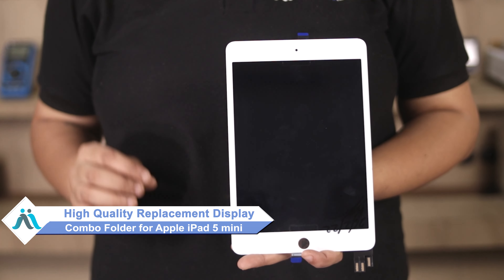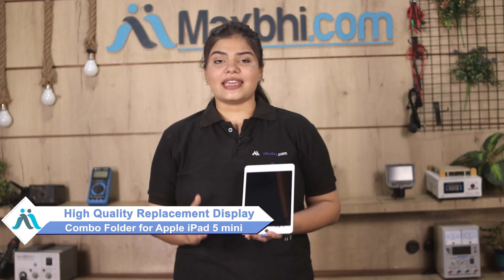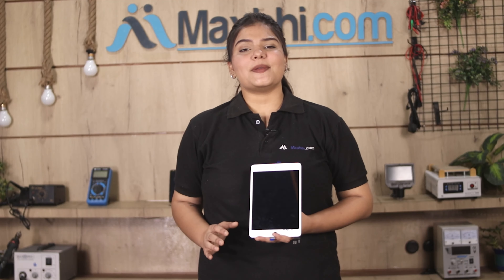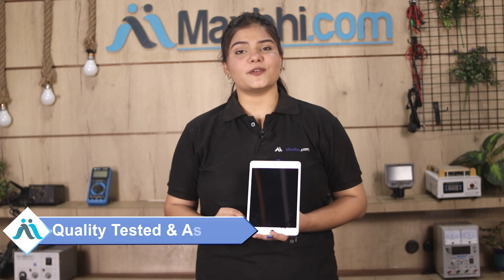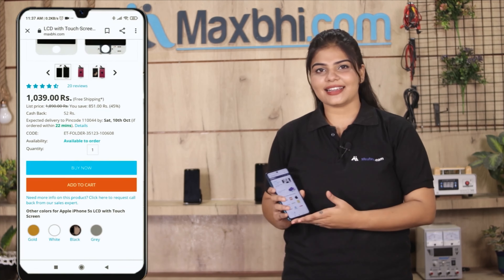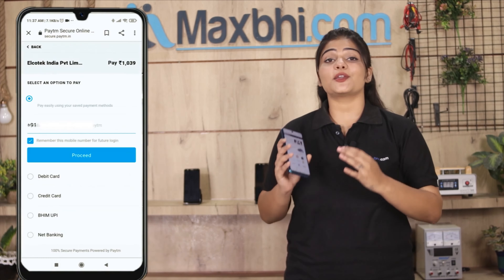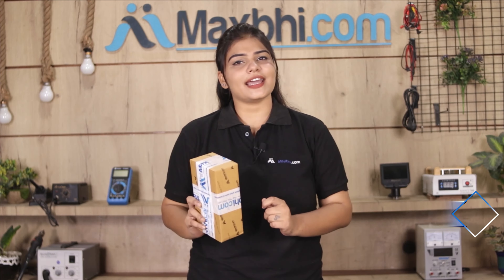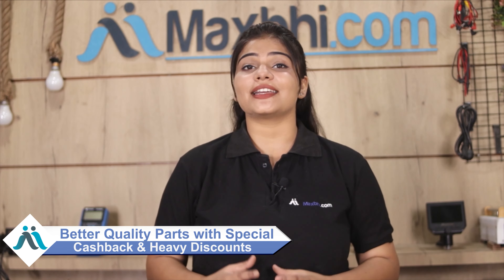Buy Apple iPad 5 mini Display Combo Folder, Free Delivery High Quality Best Price Maxbhi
Got broken display in your Apple iPad 5 mini? Buy the high quality complete display combo for Apple iPad 5 mini and make your phone like new one.

The replacement combo screen for Apple iPad 5 mini comes with replacement warranty and the shipping is done in secured packing to make sure you get the product in perfect shape.